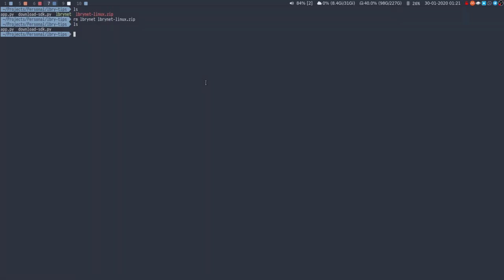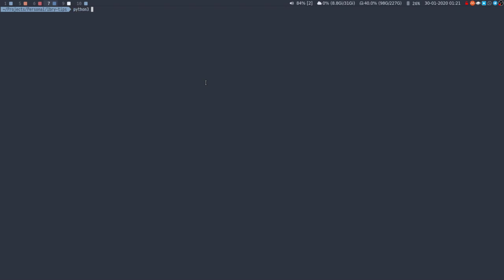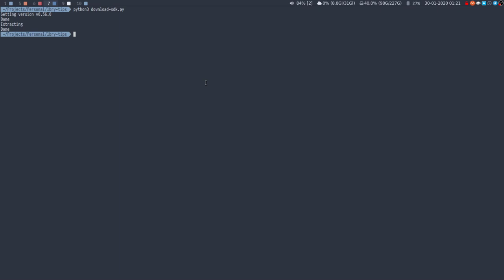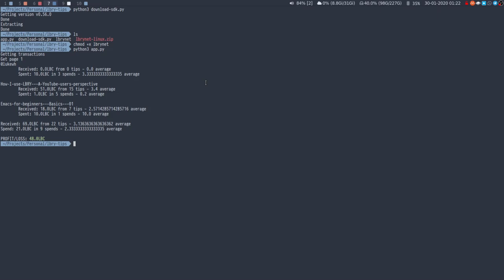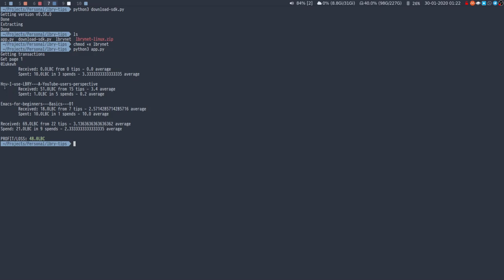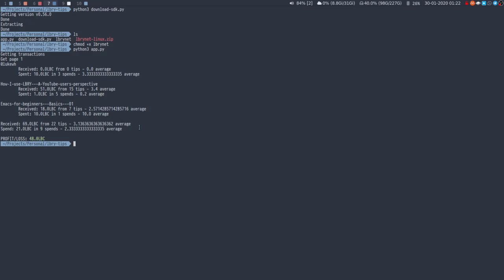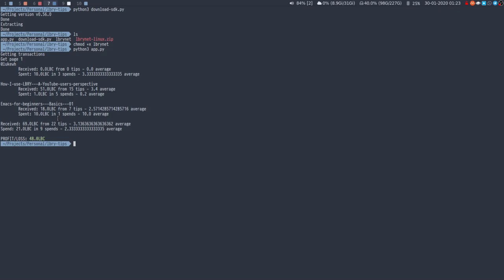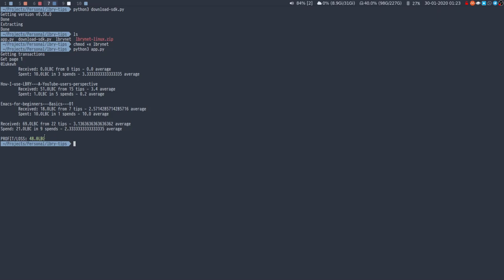A quick LBRY transaction summary script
Just showing a quick Python script I wrote to get a summary of my LBRY transactions.